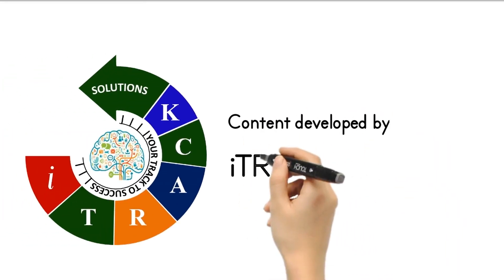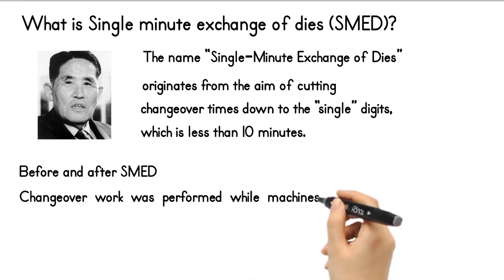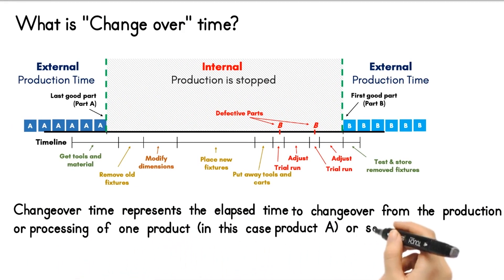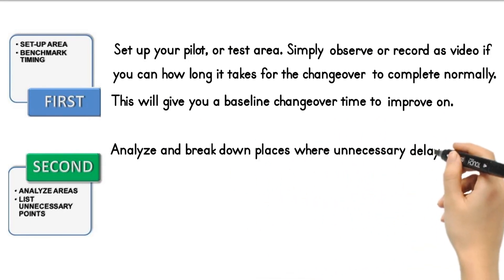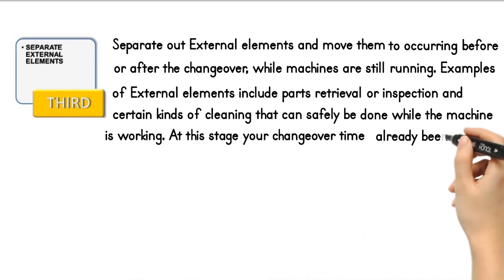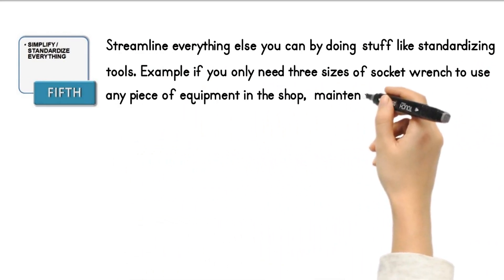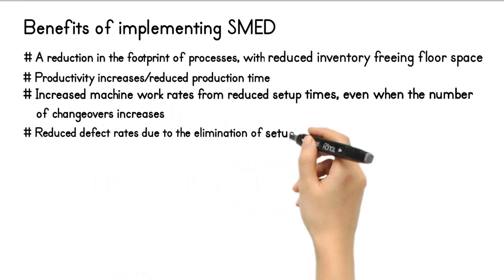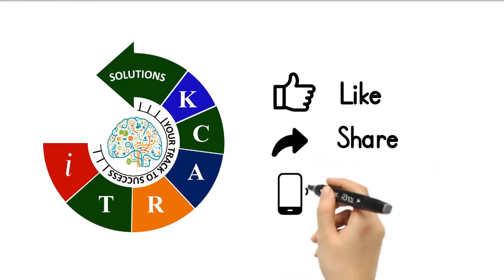SMED - Single minute exchange of dies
This video will talk about how "SMED" - Single minute exchange of dies will help to reduce change over time